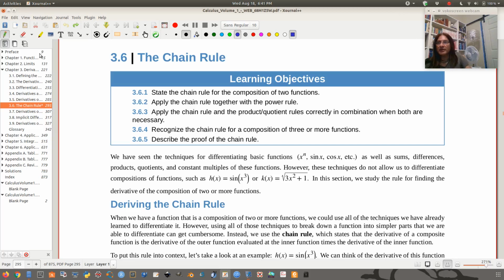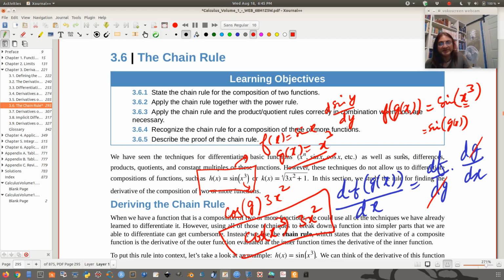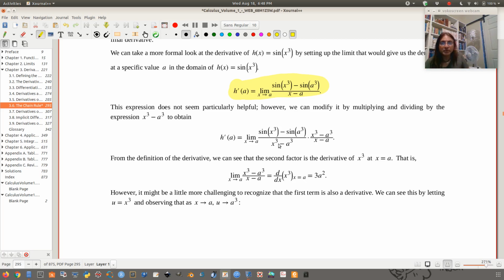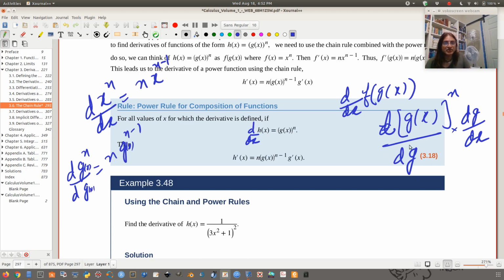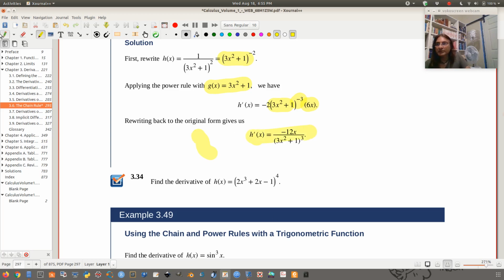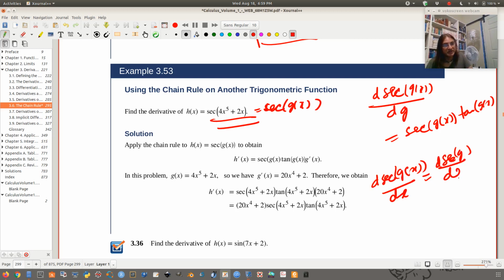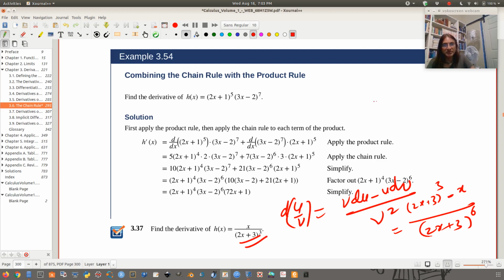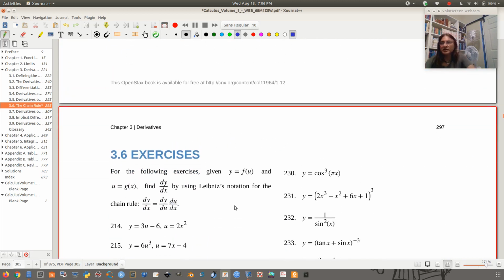MATH181 Ch3 6